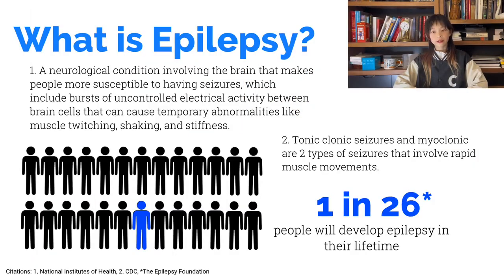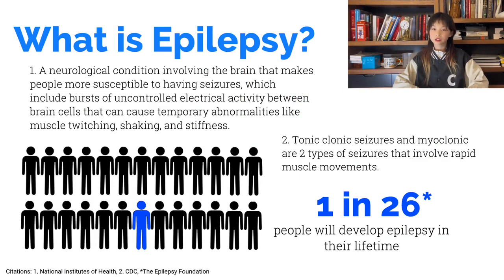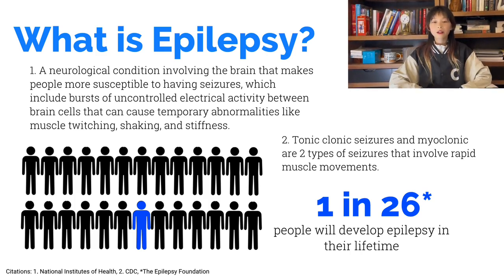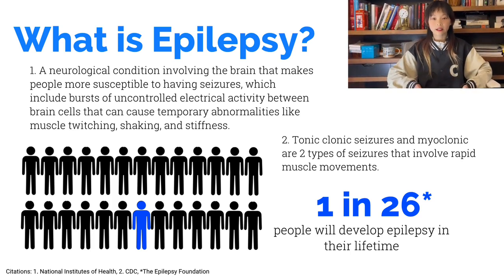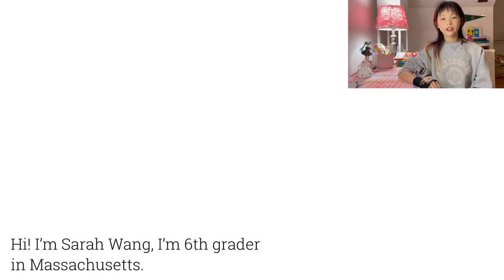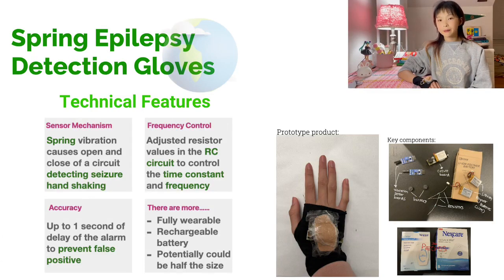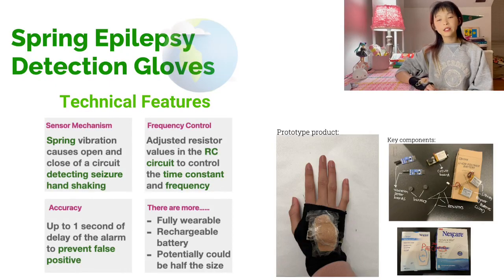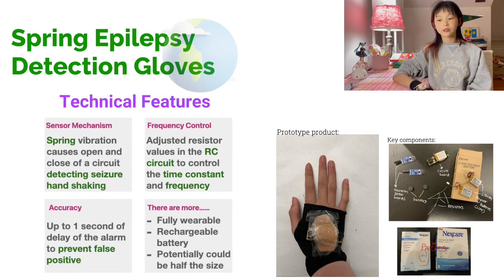3MYSC Submission - Sarah Wang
Meet Sarah. Sarah developed The Spring Epilepsy Detection Glove, a glove that can detect tonic-clonic and myoclonic epileptic seizures with common hand movements.

To learn more about the 2023 3M Young Scientist Challenge Top 10 Finalists, visit youngscientistlab.com.